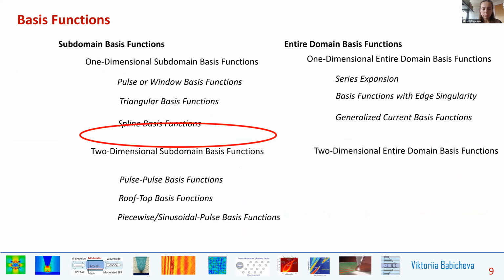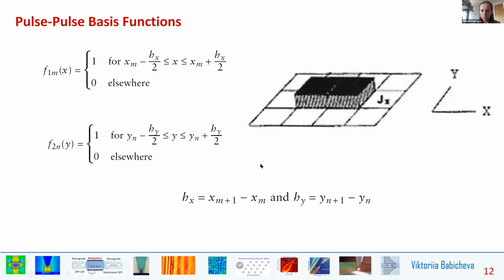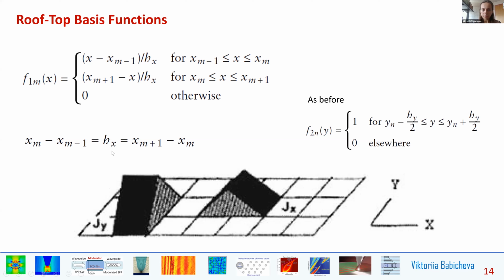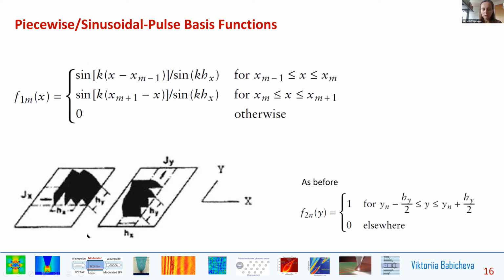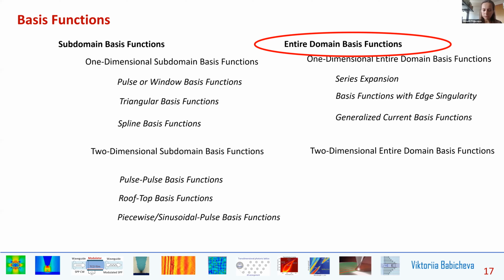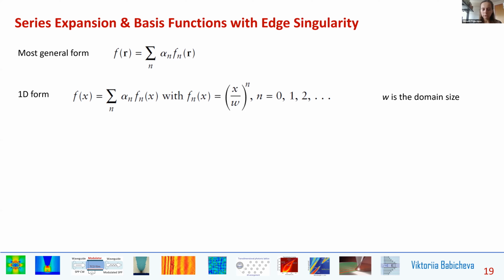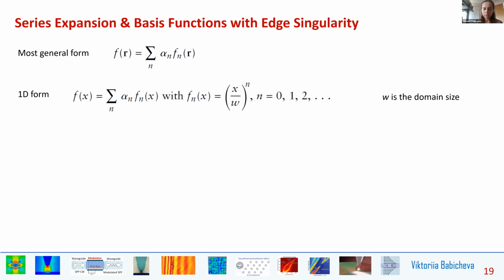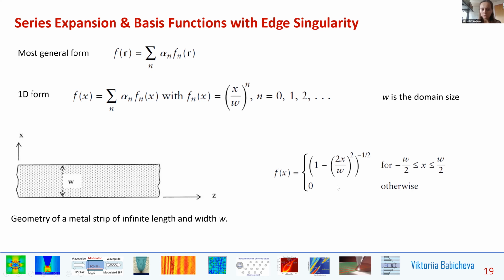UNM, Basis Functions, part 2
Here, we outline several widely used subdomain basis functions in two dimensions.

The pulse-pulse subdomain basis functions are defined over pairs of adjacent cells, providing localized representations. Alternatively, general orthogonal functions like Bessel functions, Legendre functions, Chebyshev polynomials, and power series can be employed for broader applicability.

Entire-domain basis functions, on the other hand, offer a more efficient analytical approach since only a few terms are often sufficient to achieve the desired accuracy. This efficiency increases significantly when the expansion functions are aligned with the eigenfunctions of the problem.

These entire-domain functions are particularly well-suited for capturing smooth variations, making them ideal for unloaded, regularly shaped geometries such as rectangular or circular patches.